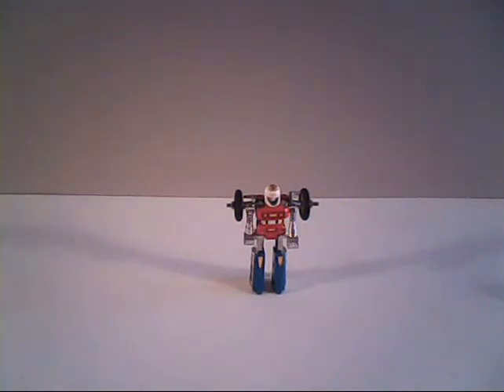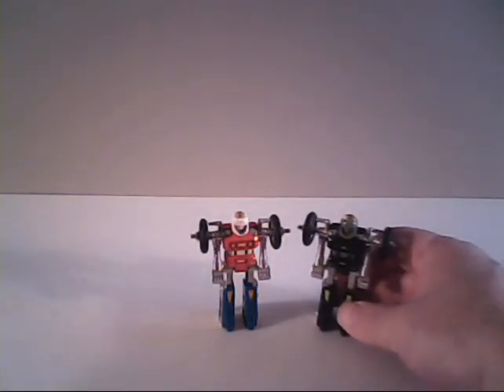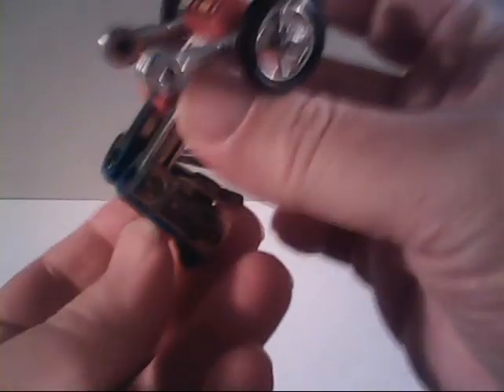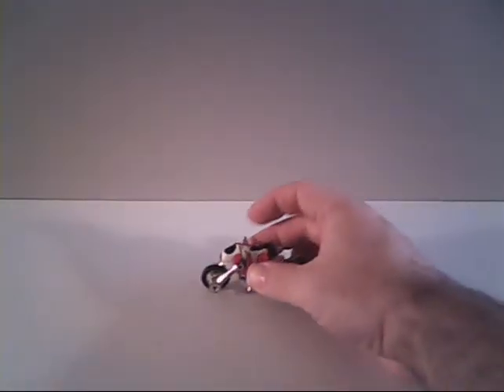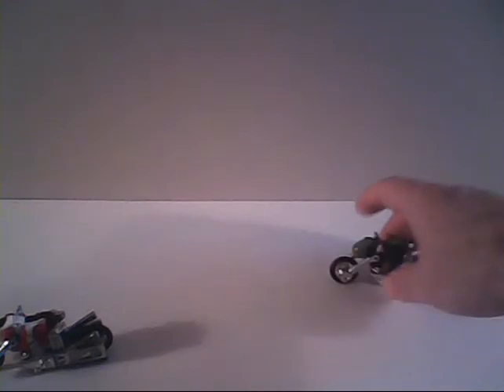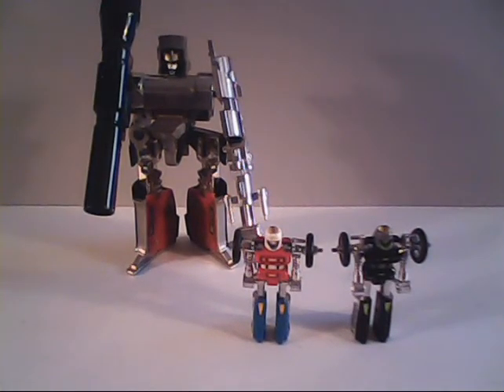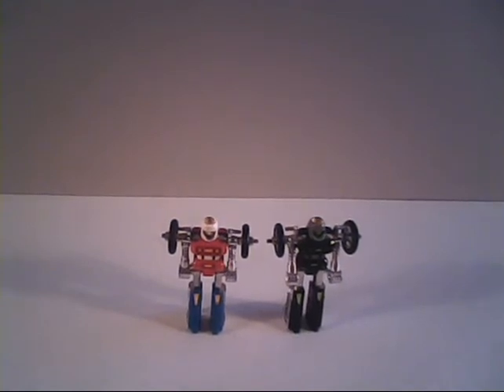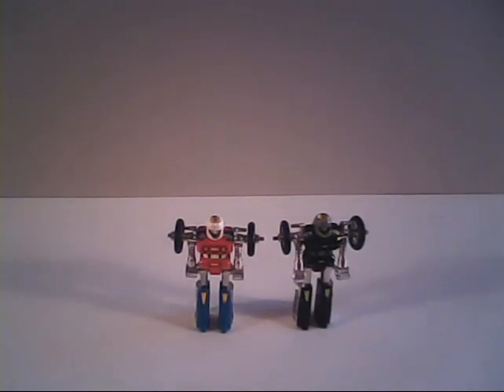Cy Kill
Review of the Renegade GoBot Leader, Cy-Kill